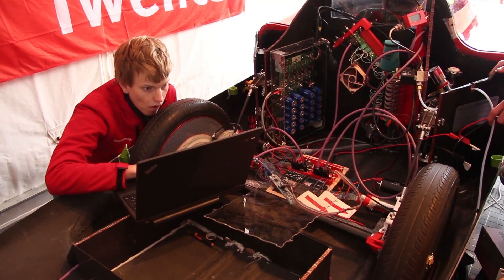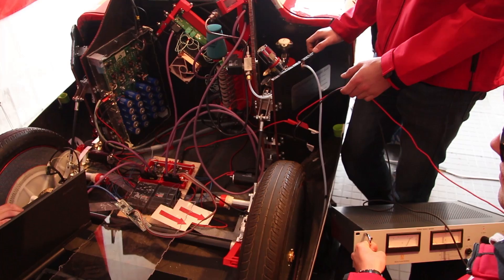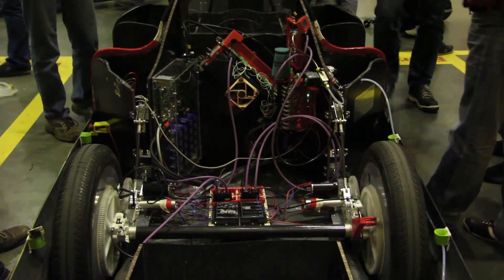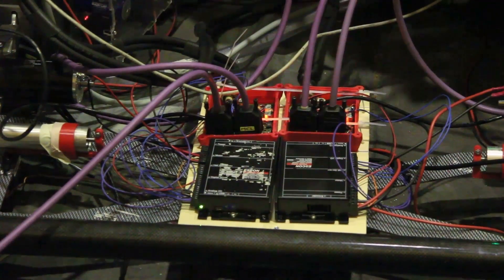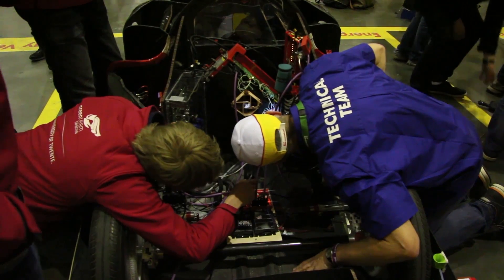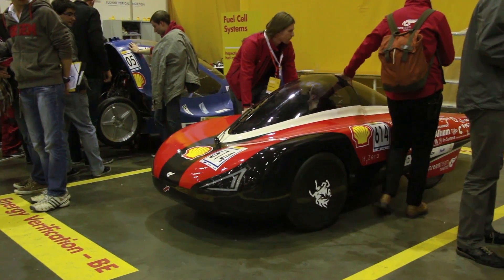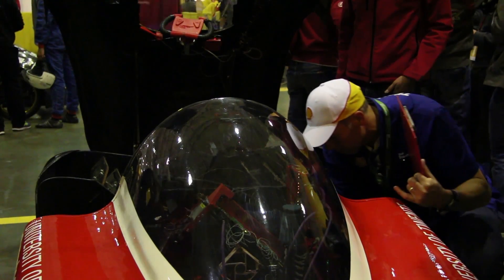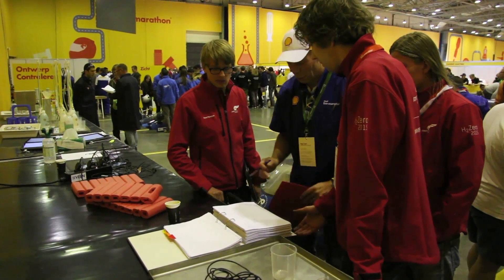Green Team Twente SEM Day 3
Day 3: We passed technical and safety inspections!